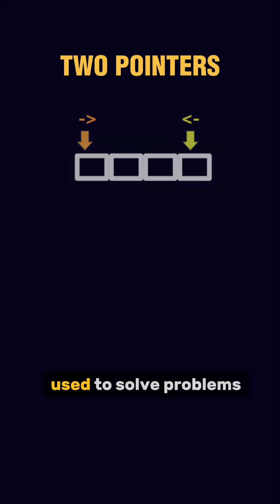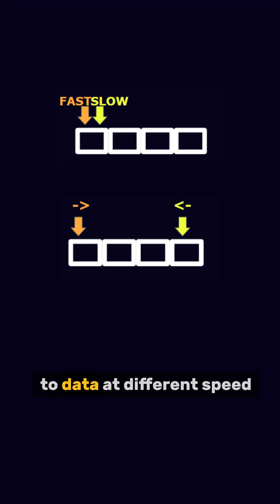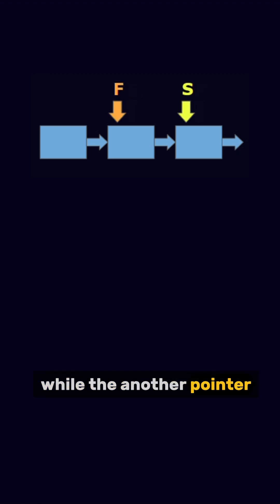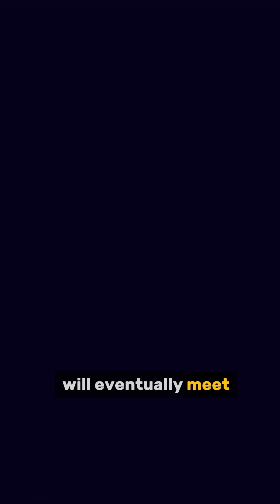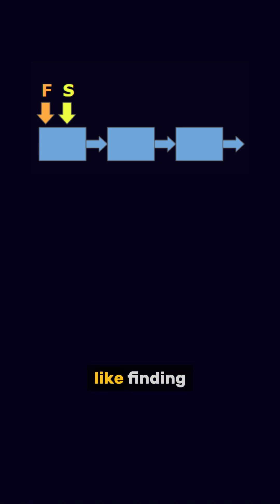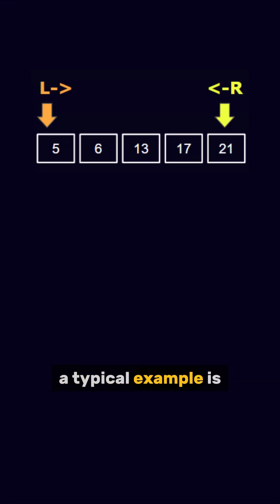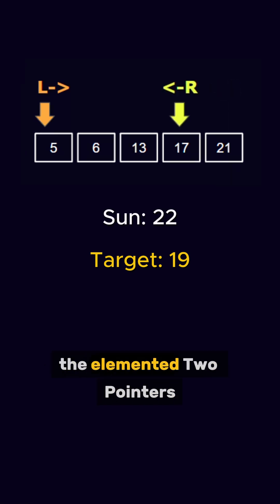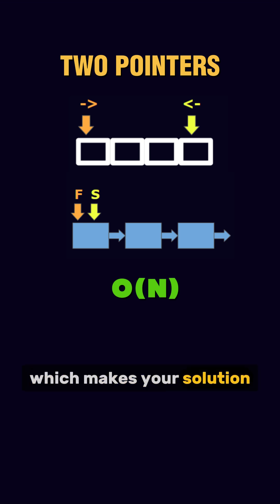Two Pointers Pattern: The Secret Weapon for LeetCode Mastery!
Without the two pointers pattern, many LeetCode solutions would be nearly impossible. In this short, I break down why this essential technique is a game changer for solving coding challenges. Discover how two pointers streamlines your approach, boosts efficiency, and transforms your interview performance.
Welcome back to CodeViento! 🌟 In this comprehensive guide to data structures and algorithms, we'll explore binary search trees and binary trees in detail. Learn essential techniques for implementing depth first search, mastering binary search for efficient operations, and detecting loop in linked list scenarios. Whether you're preparing for interviews or strengthening your foundations, this guide covers everything you need! 💻✨